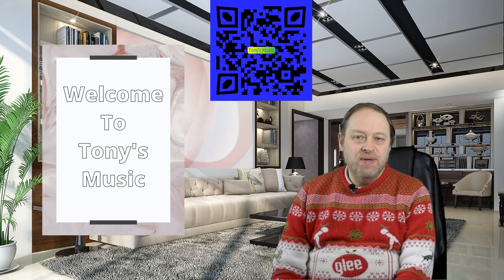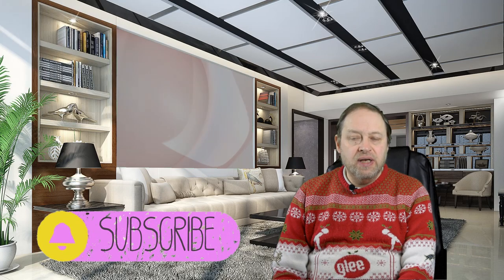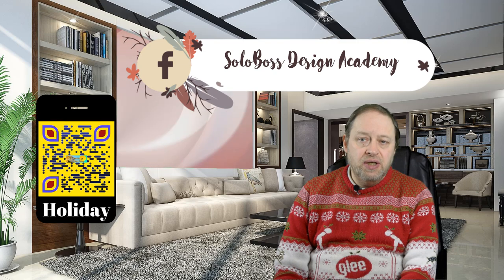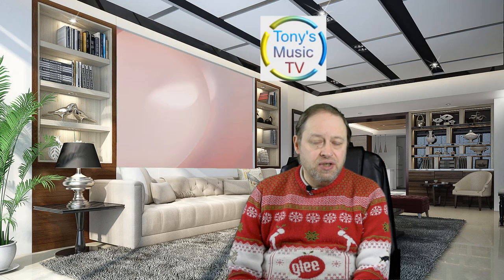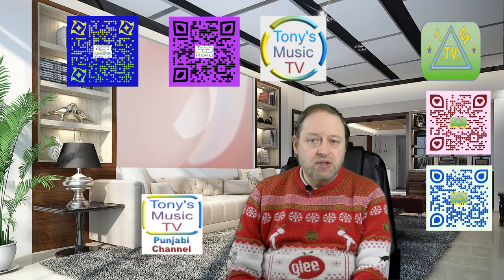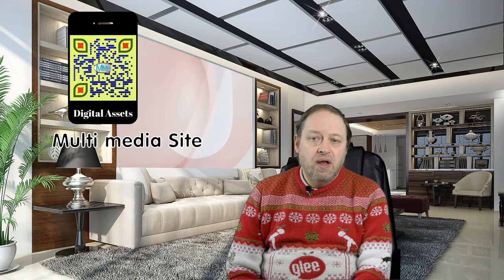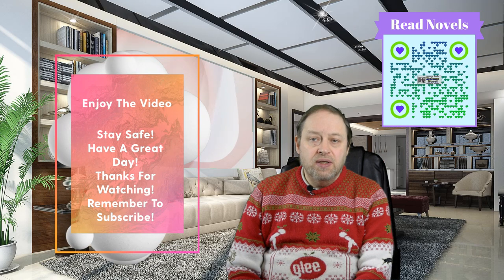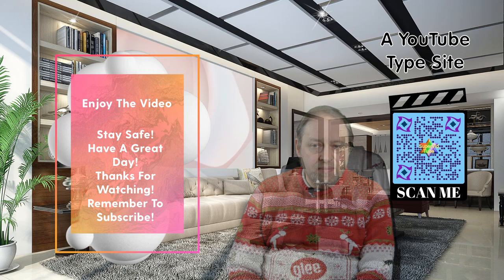Tony Smith - Rudolf The Red Nosed Reindeer[Christmas Tune]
This is a well known Christmas tune!

Here is my first fully functional Interactive Shapes Funnel Video for young kids please let me know what you think of it!
Here is my 2nd one which is a bit more complicated to make:-